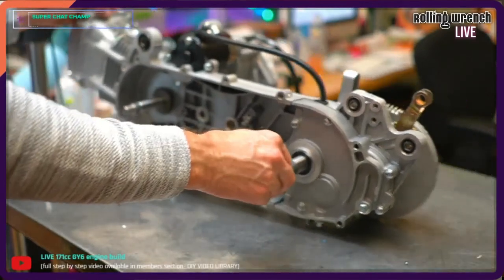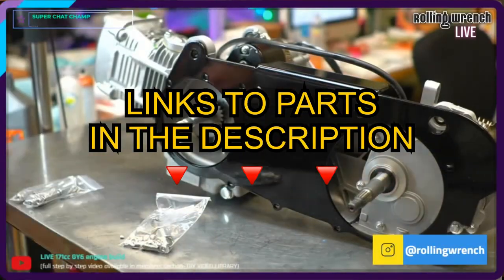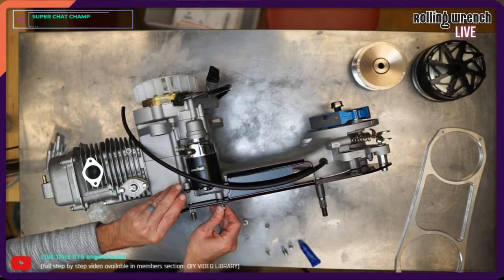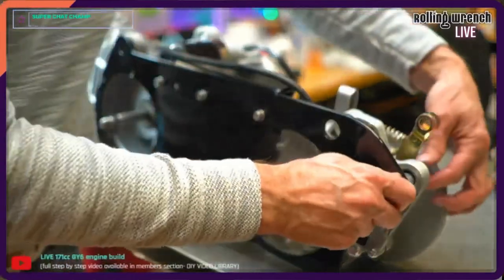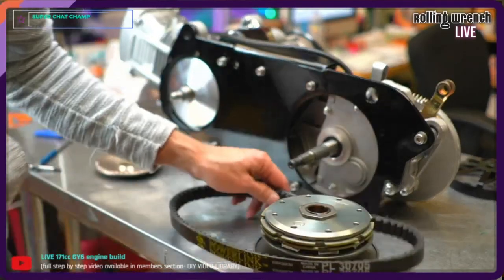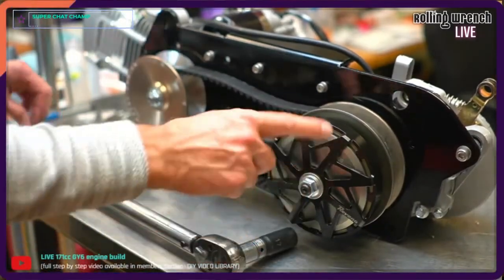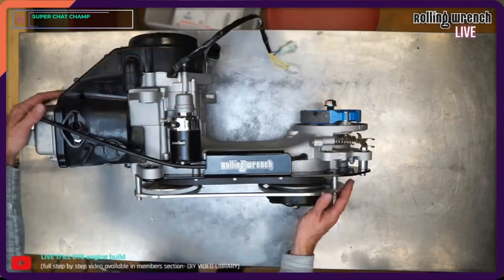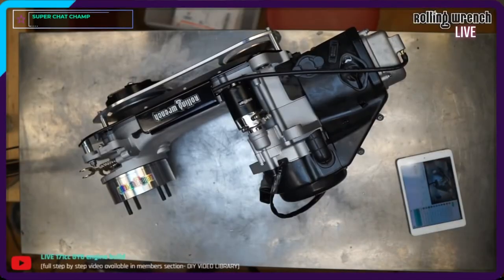GY6 Ruckus Engine Case Brace / Ankle Biter - Sooo Important! [Episode 4]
If you ride a GY6 ruckus or any scooter with a GY6 engine also know as a QMJ157 or QMI152 and are NOT running your kick start cover. Meaning your belt and clutch is exposed and open, PAY ATTENTION! You could literally be putting your life in danger. By installing a engine case brace alone will keep you safe! In this video I will show you step by step how to install a engine case brace on your GY6 engine.